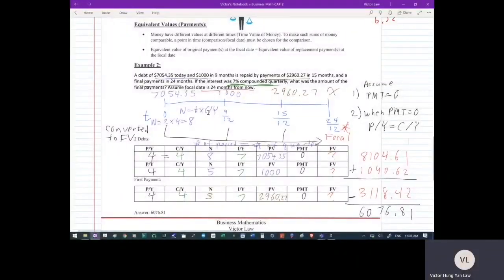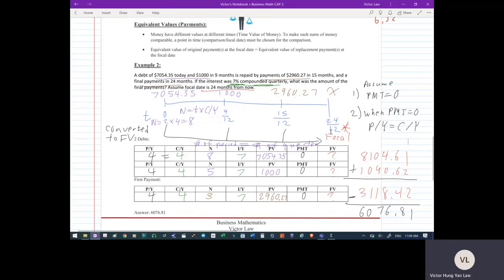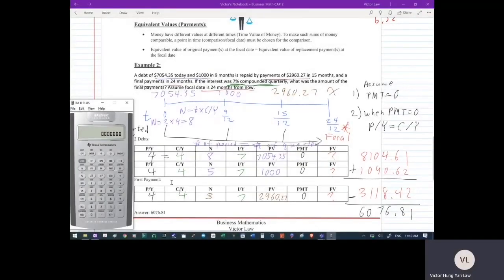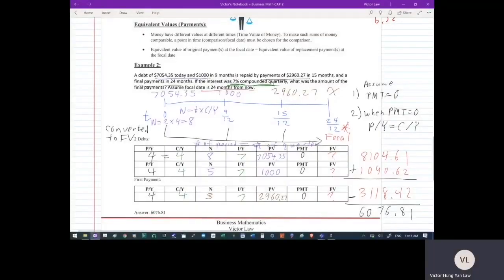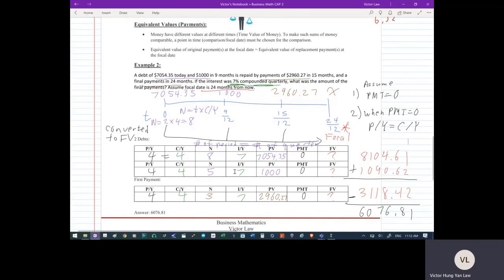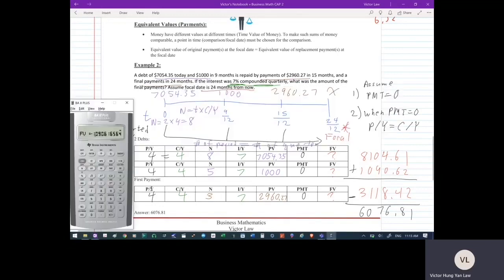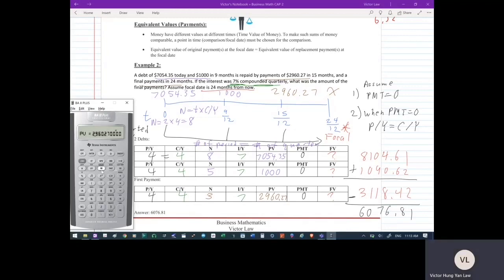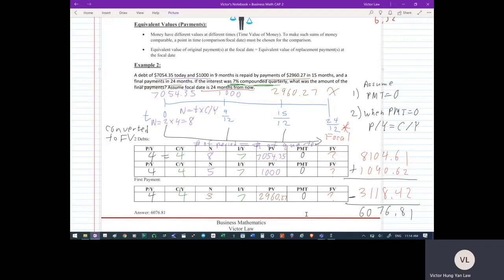Compound Interest 004